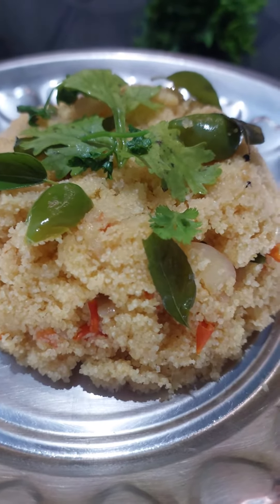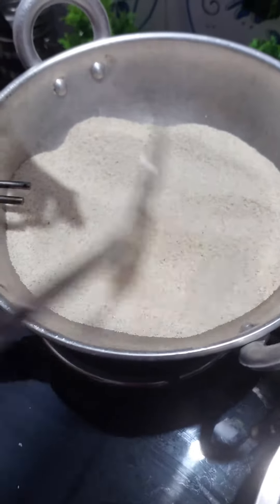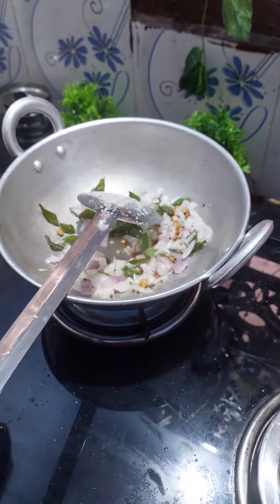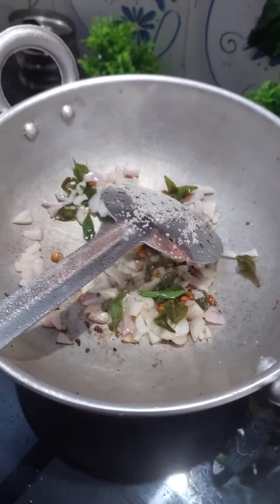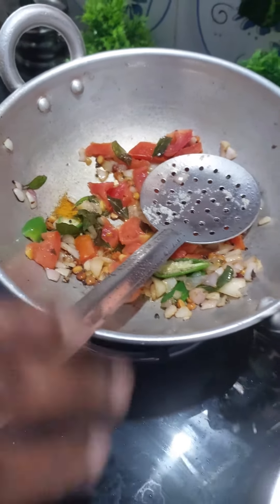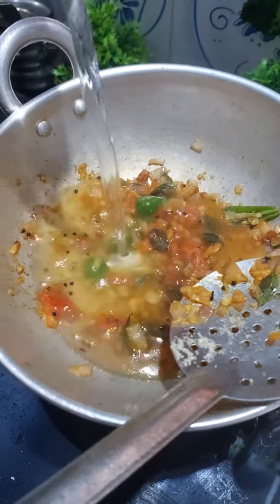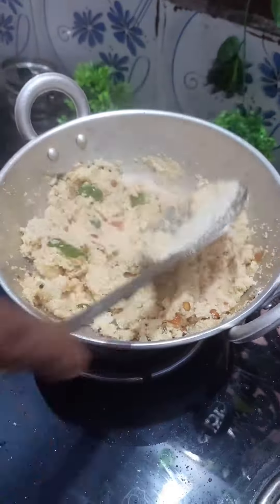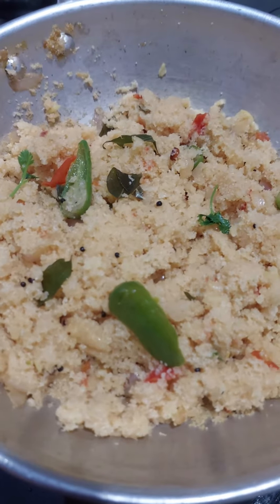Tasty Upma/kharabath#tasty bf receipe#